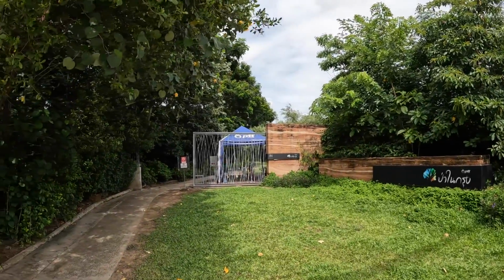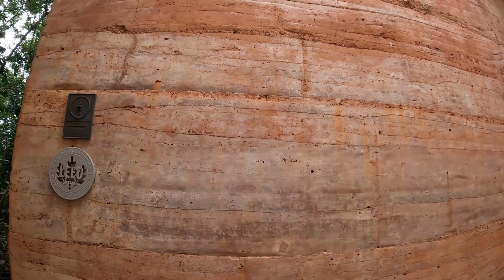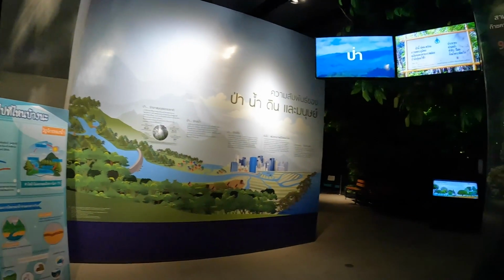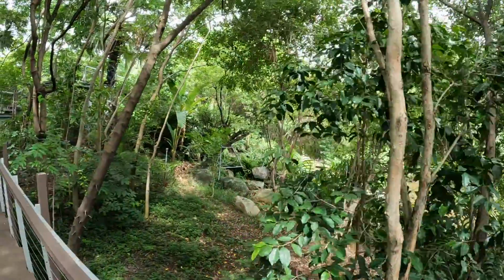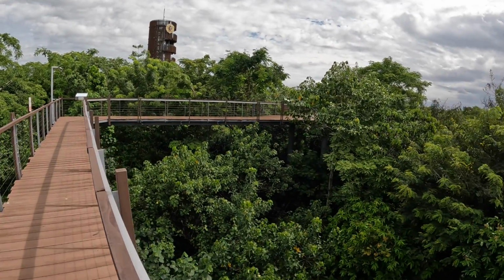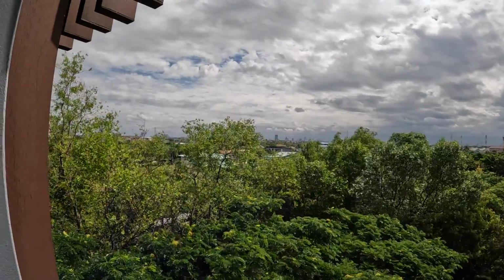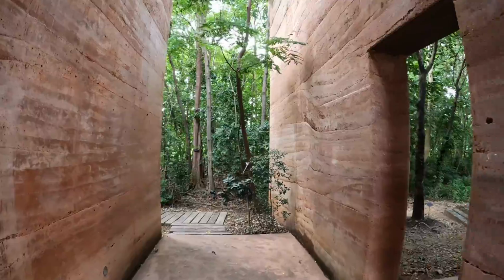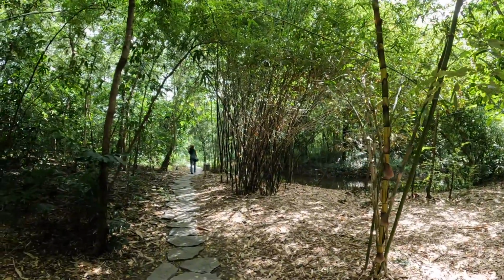Sky Walk at the Metro Forest. Bangkok. July 2022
Metro Forest Sky Walk. Bangkok. A PTT  Project Initiative  July 2022

PTT one of the leaders in Thailand within the oil and gas industry started this project in 2014 to understand Forest Development. It is not a very large area but has a tower viewpoint. a sky walkway and a nice exhibition hall.

Free addmission but have to book on line. Open 9am to 4pm daily except Mondays. On the road parking but looked after by security and attendents

Not close to defined public transport links

Thank you for taking the time to watch my videos...If you have enjoyed it please consider giving it a like.

Thank You your support is appreciated